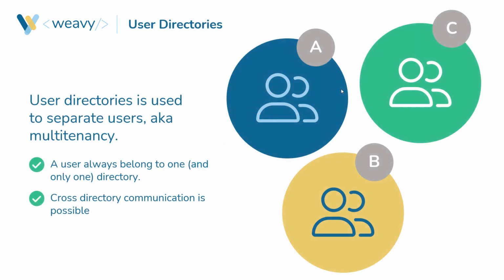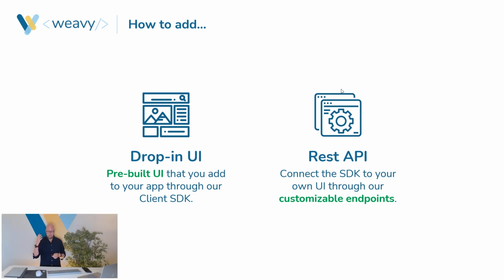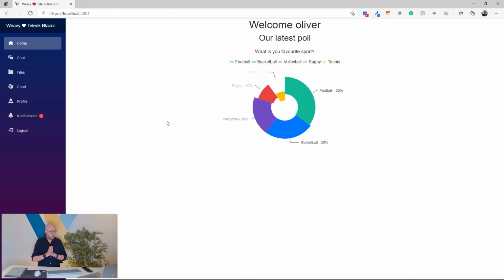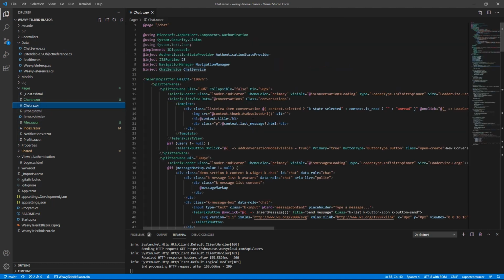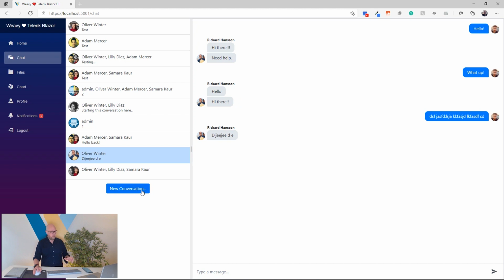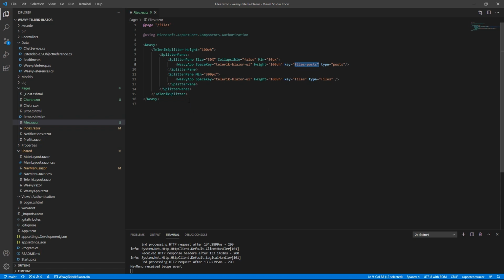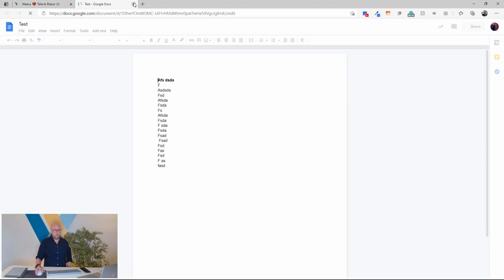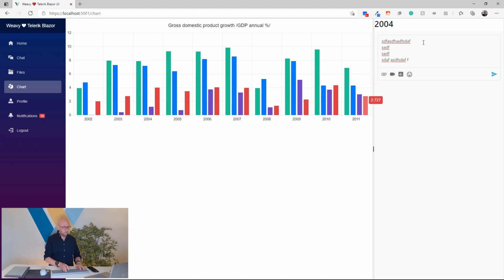Building Blazor Web apps with In-App Chat Activity Feeds and Secure File Sharing using | OD523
In this session you will learn how to add contextual collaboration features to your Blazor web app – quickly and easily using a no-code/low-code combination of two leading industry SDK’s - Weavy and Telerik Blazor UI.

In-app chat and collaboration demand has skyrocketed and Weavy provides the most flexible contextual collaboration SDK and API to embed into your Blazor app.